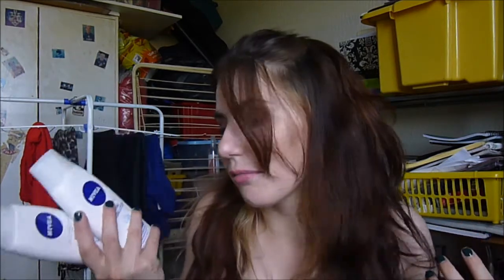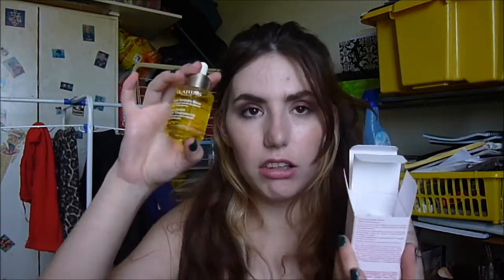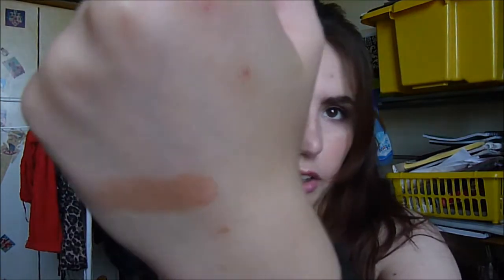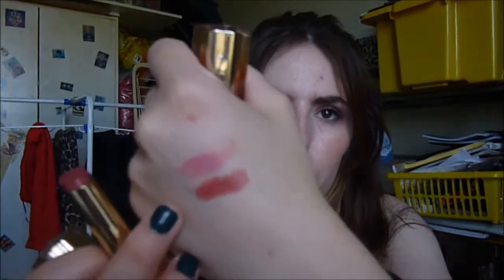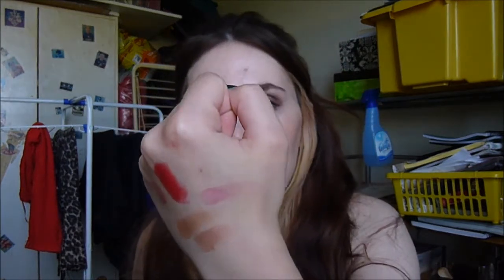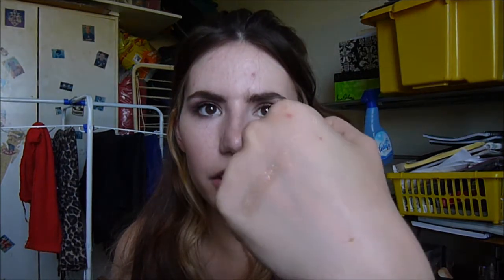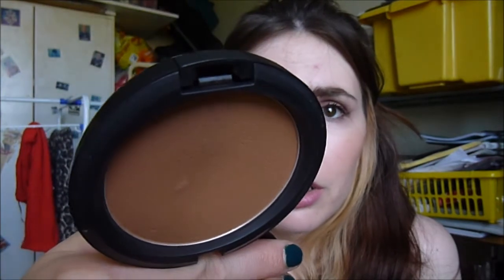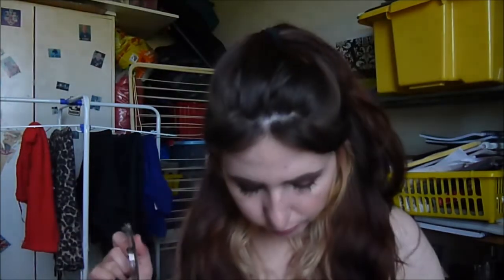Show and Tell | July Edition | ThatGallowayGirl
Products Mentioned:
Palmer's Moisturizing Body Oil
Morny's Lily of the Valley body lotion